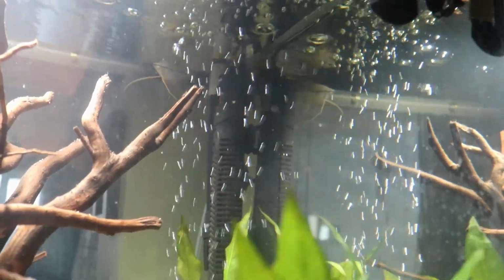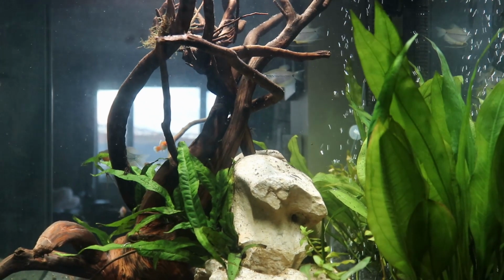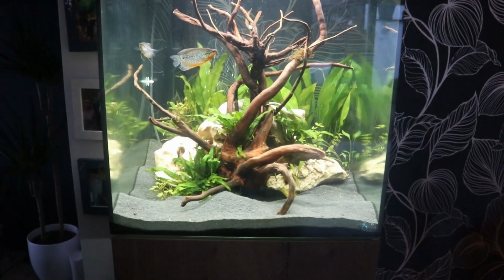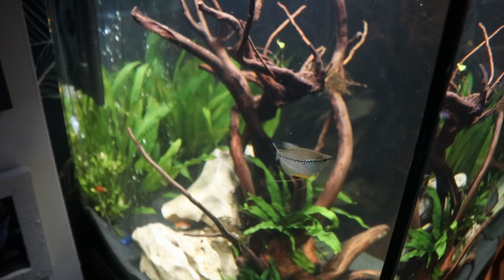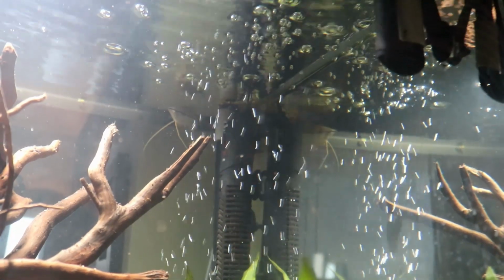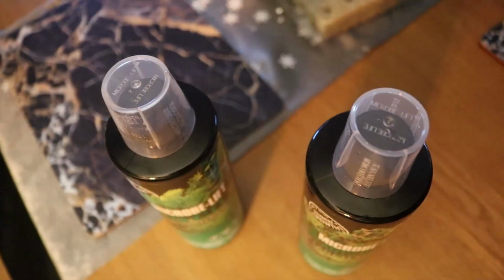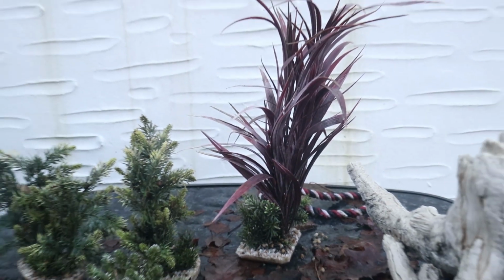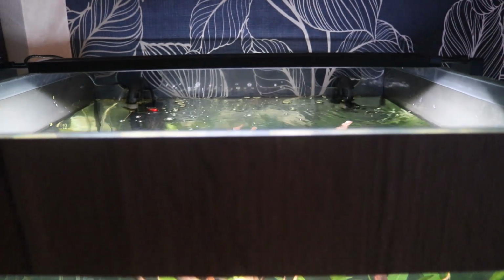TOP 5 PLANTED VS NON-PLANTED AQUARIUMS PROS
First aquarium video as we head into 2021 guys.

Today we take a look at the benefits of Planted tanks as well as some of the benefits of the non planted tank.

Also, feel free to let me know below your thoughts, favourite plants and fish.

The tank seen in the video is my own aqua one 600 cube aquarium filled with amazon swords, java fern, java moss and a few other little plants we've picked up along the way.

Stock wise we've got gourami, swordtails, snails and khuli loach, although we never tend to see those :)

Happy fishkeeping guys :)

Join WayneNation on the socials.

Facebook.com/WayneNationGaming

Twitter.com/WayneNationGame